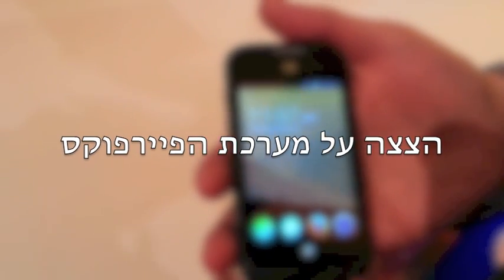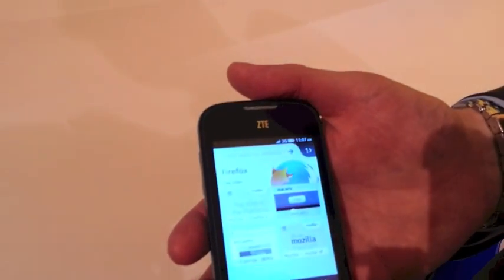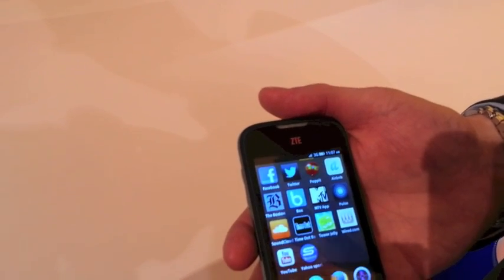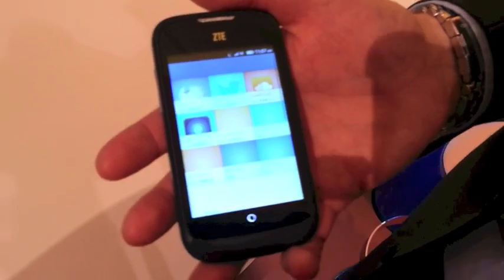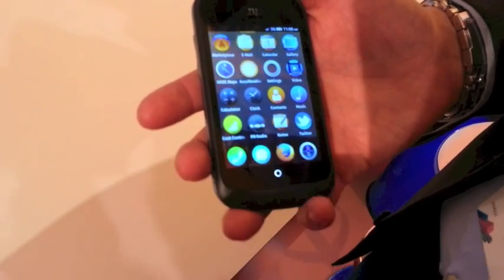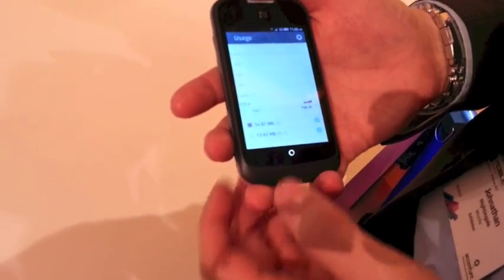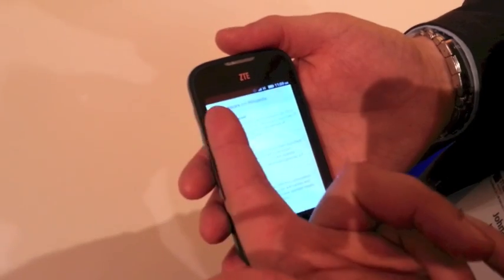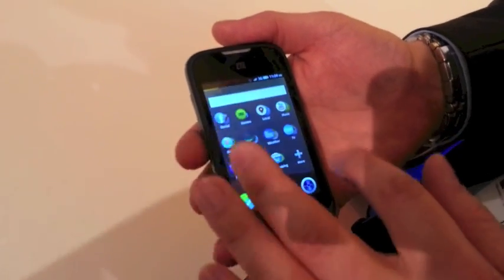firefox os hands on